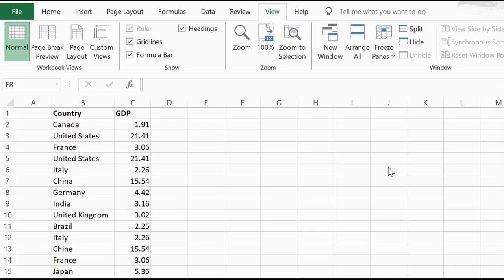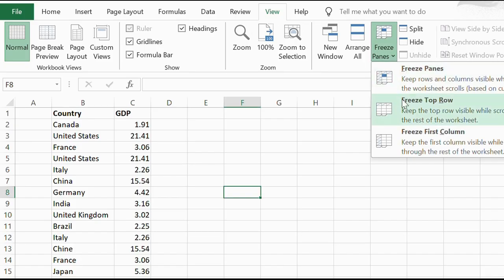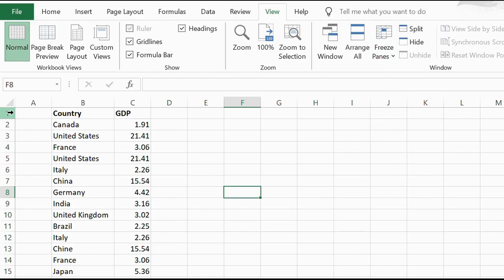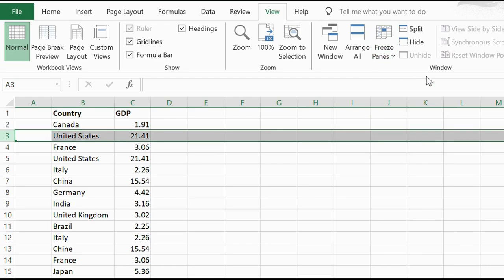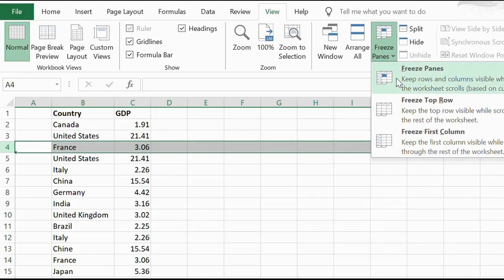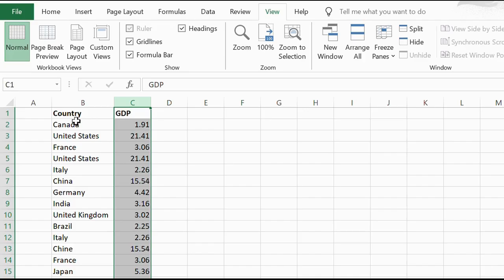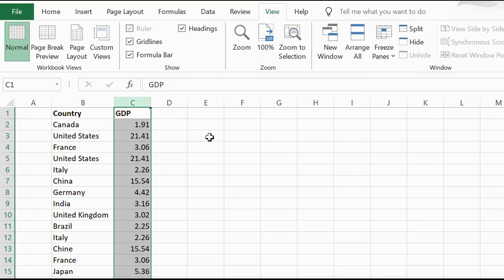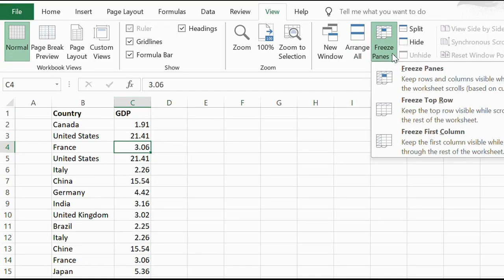How to Freeze Multiple Rows in Excel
To freeze rows in Excel, click the freeze panes option. This works for single rows and for multiple rows. I'll show both methods here.

Looking for screenshots and a step by step guide? I wrote an article about freezing rows in your spreadsheet too

Looking for more tips on how to become an expert in Excel and Google Sheets?